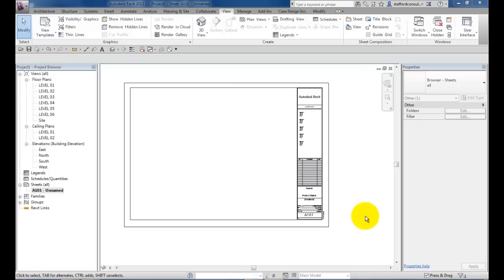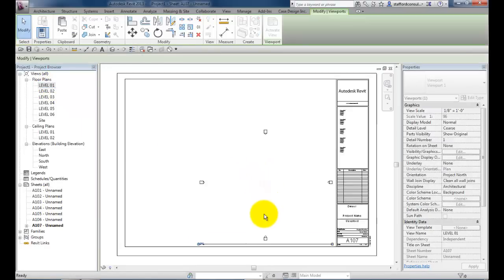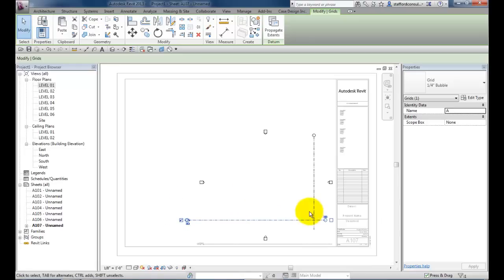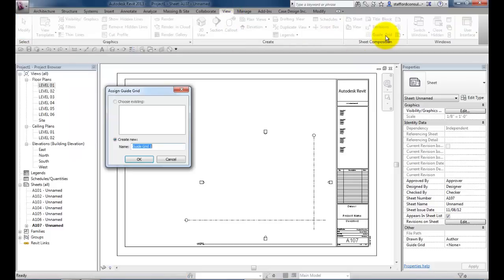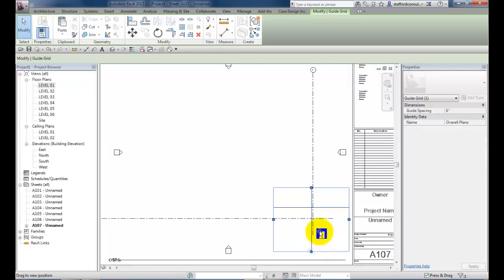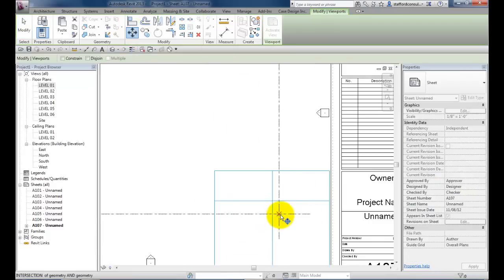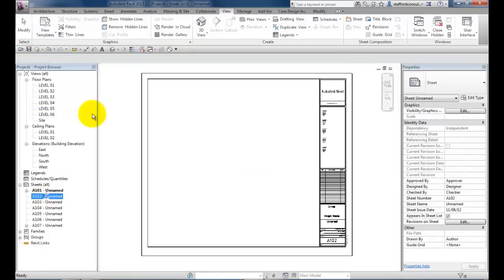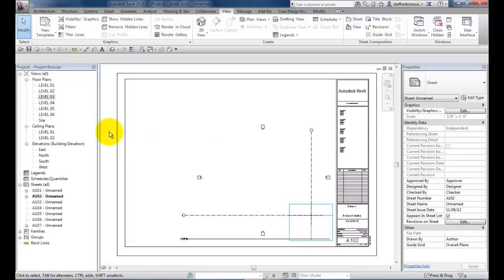Three Minutes with Guide Grids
Demonstrates how you can use Guide Grids to manage views stacking on sheets in the same or common location